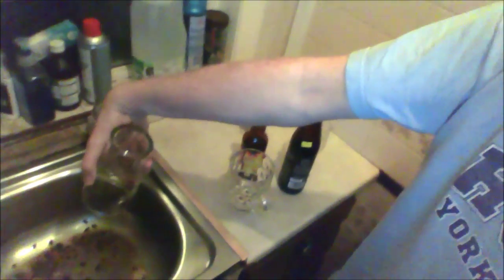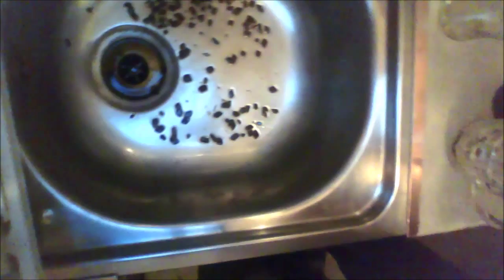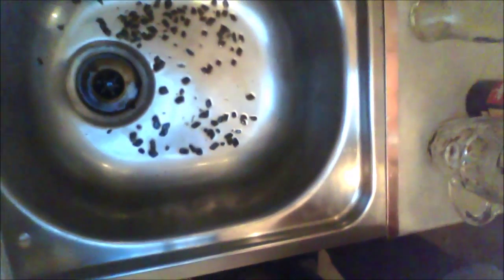Fraser And Neave, Ltd Sparkling Drinks - F&N Seasons Grass Jelly Soda Drink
Fraser And Neave, Limited Sparkling Drinks - F&N Seasons Grass Jelly Soda Drink

Brewed from natural herbs; with 25% less sugar; a cooling and refreshing taste; no preservatives. Nutritional Highlights: 25% Rereduced Sugar, Contains No Preservatives, Brewed From Natural Herbs.

Additional Information
Ingredient
Water, Mesona Chinensis Extract, Sugar, Starch, Acidity Regulator (E500 (i), E300), Stabiliser (E327), Coloring, Liquorice Extract.

Nutrient
100ml per serving: Energy 36Kcal, Protein 0.0g, Total Fat 0.0g, Carbohydrate 9.0g, Total Sugar 8.6g.